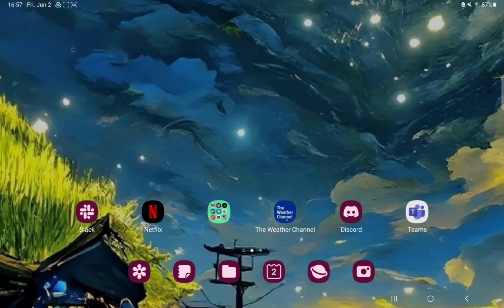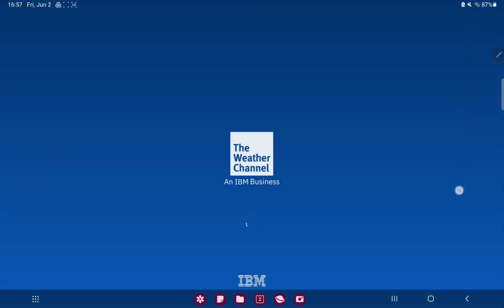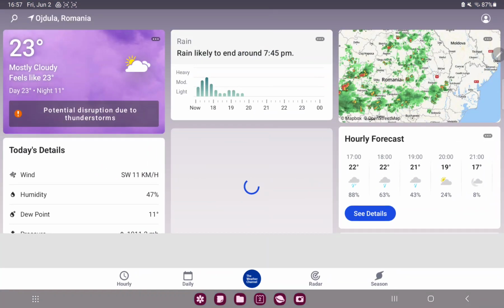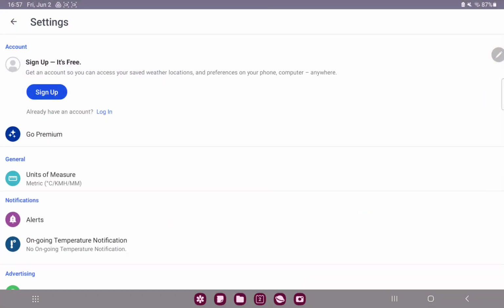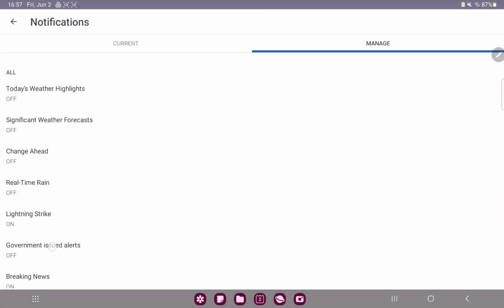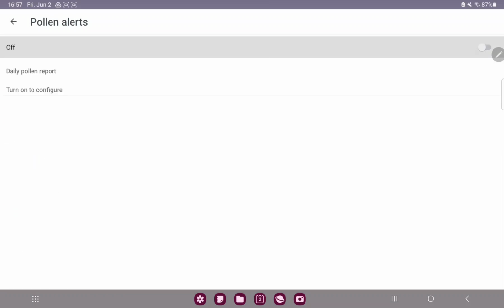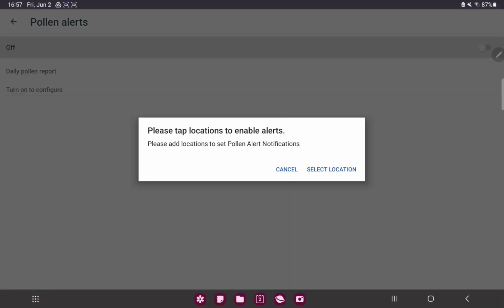How to turn on the pollen report notifications on The Weather Channel?